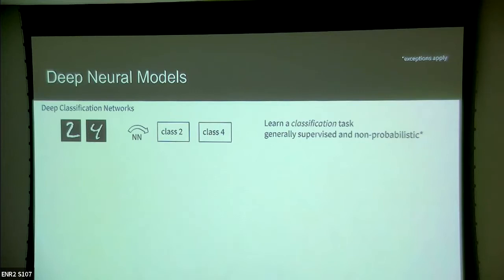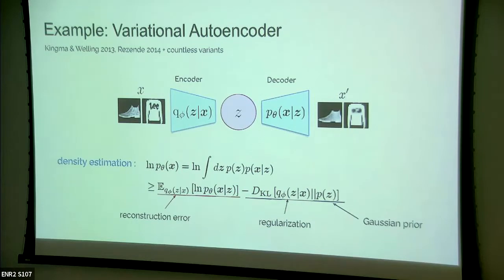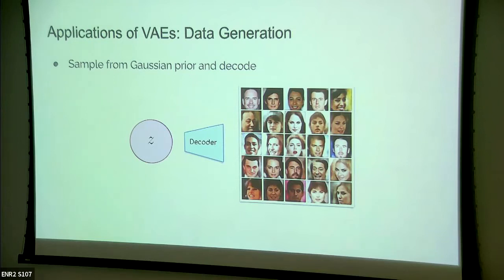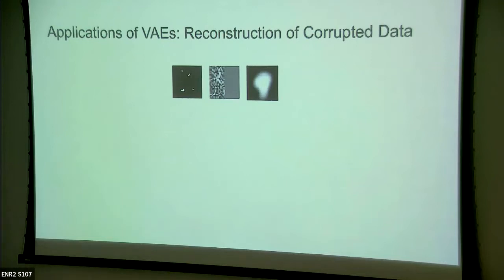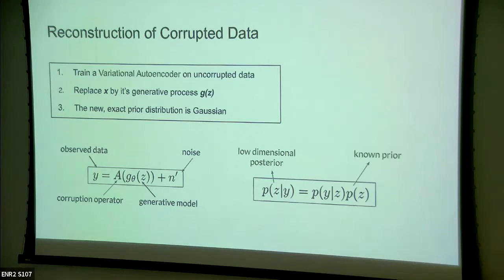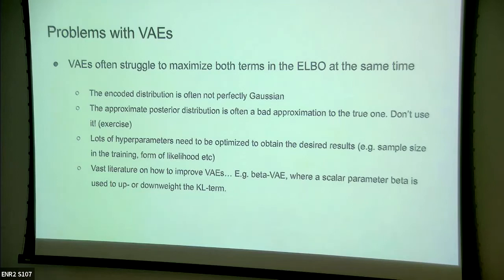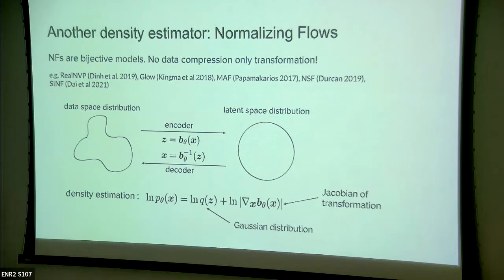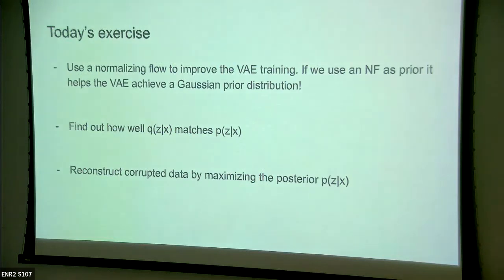Session 14: Probabilistic Machine Learning & Considerations for Real Data (Lecture IX)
LSSTC DSFP Session 14 - Probabilistic Machine Learning & Considerations for Real Data